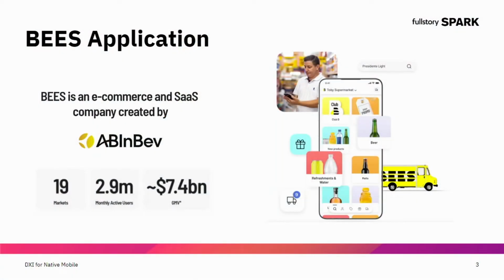Using DXI to Understand Mobile Bugs, Issues, and Opportunities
@BEESUnitedStates, an e-commerce and SaaS company created by AbInbev, faces high stakes for their mobile apps.

Learn from a key member of the BEES team how they glean deeper insight into mobile issues and opportunities, and how FullStory integrates with their existing tech stack to contextualize insights and prioritize actions for their businesses.